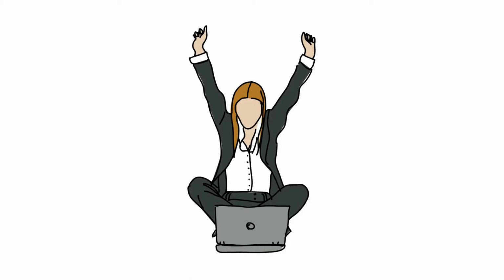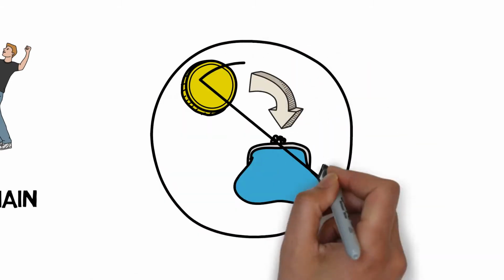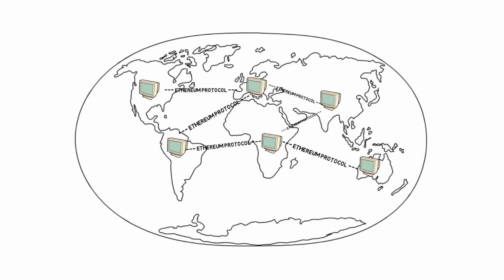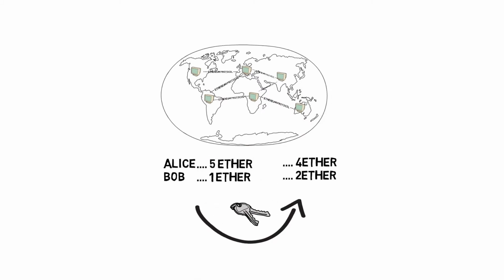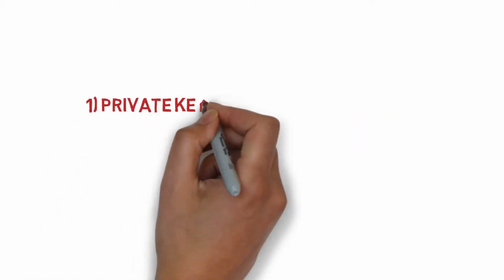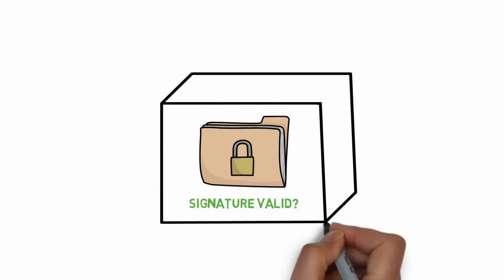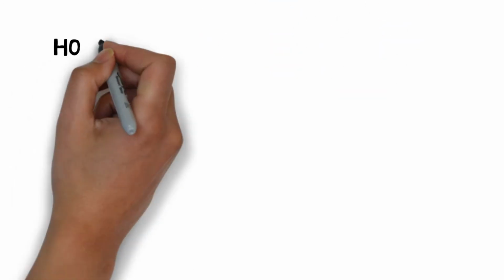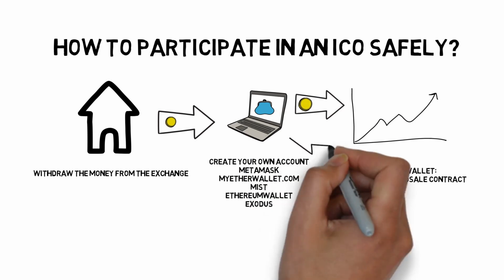S09 - How To Participate in an ICO -- SAFELY! And How Work Accounts Anyways?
Why you should never send Ether from an Exchange to a Crowdsale Contract. And how are Ethereum Accounts working? What is a private key? What is a transaction? This Video tells you exactly why Keys are important and Transactions are necessary to send Ethers around!